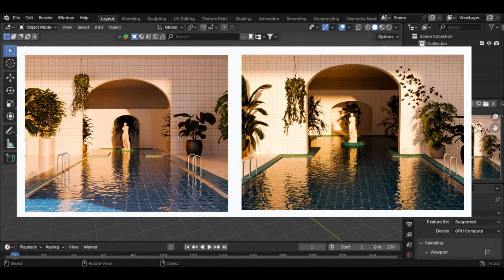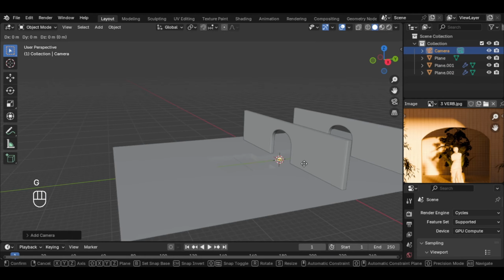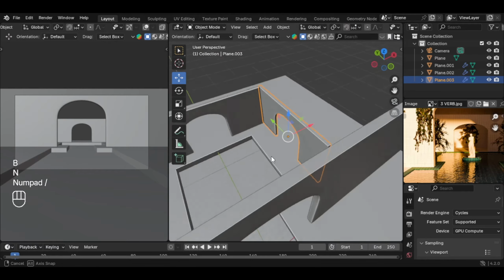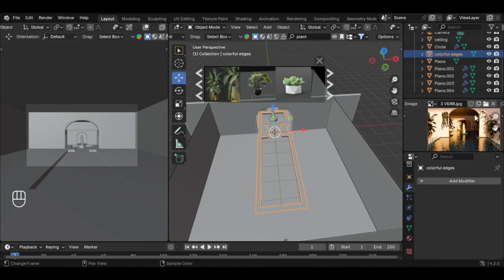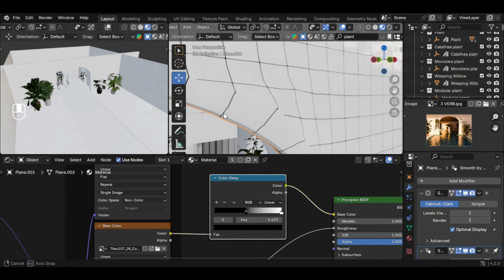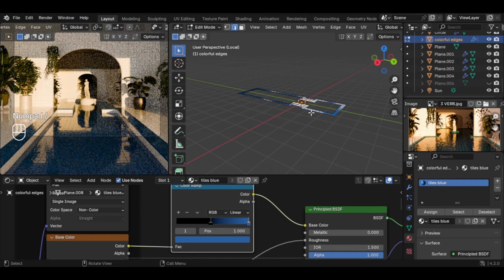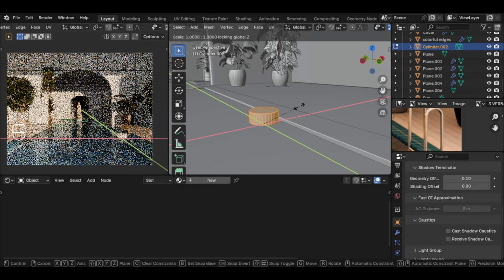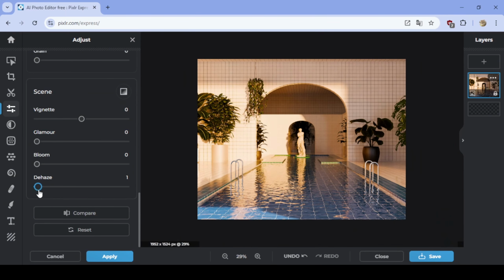How to Make a Beautiful Bathhouse Blender Scene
Hi everyone, I will show you in this tutorial how to make a beautiful bathhouse in Blender, step by step.
I would love to hear your feedback in the comments.

TIMESTAMPS:
0:00 - Modeling
10:54 - Adding plants
12:29 - Materials
16:37 - Lighting
21:58 - Making a ladder
25:04 - Render settings
25:44 - Postprocessing

This artwork was inspired by samara said on Pinterest.